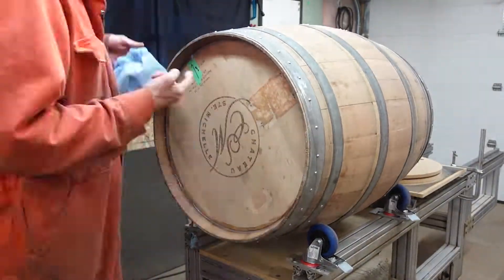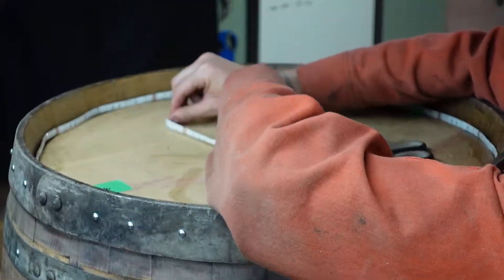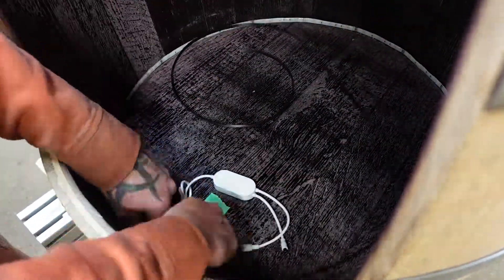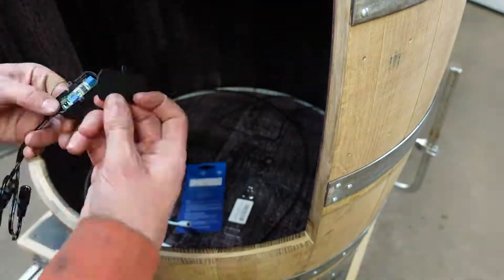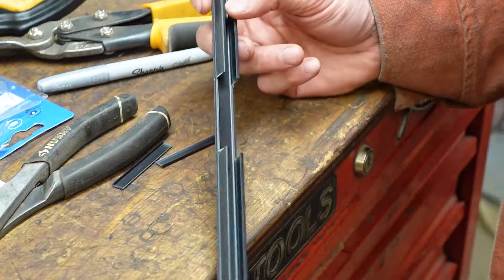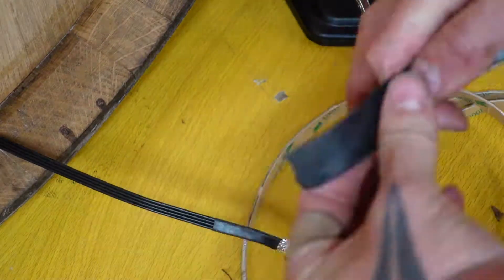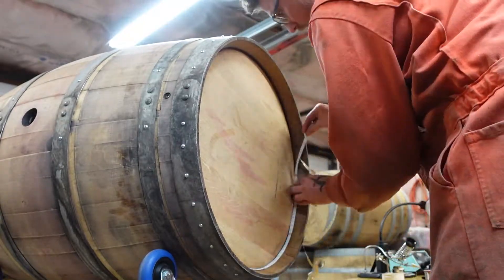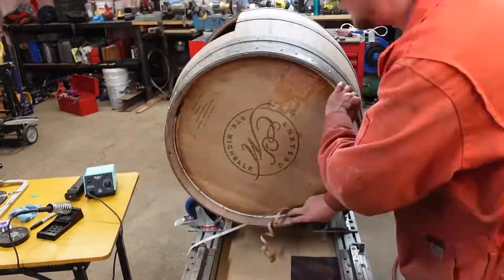Wine Barrel Bar - Lighting Tutorial - Complete Step by Step Guide!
Step by Step guide to wire your very own wine barrel bar!

LED Strip Lights
Cable Tray
Motion Sensor
Wire Spool
12v Extension